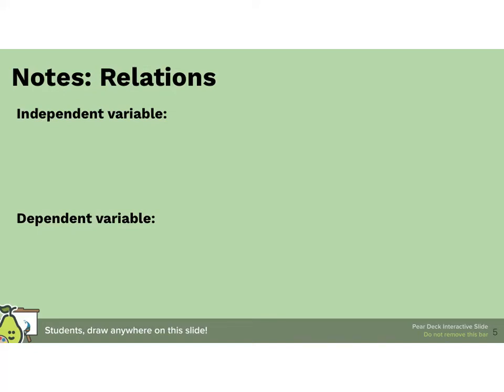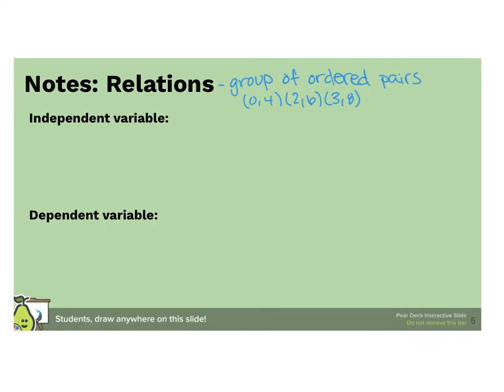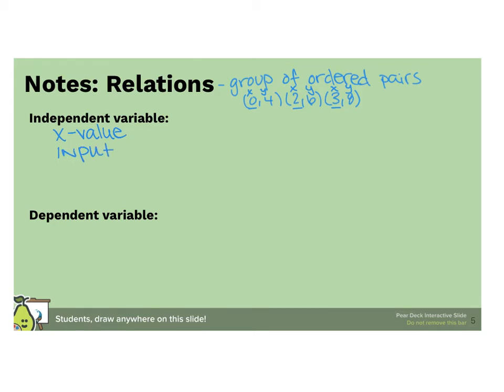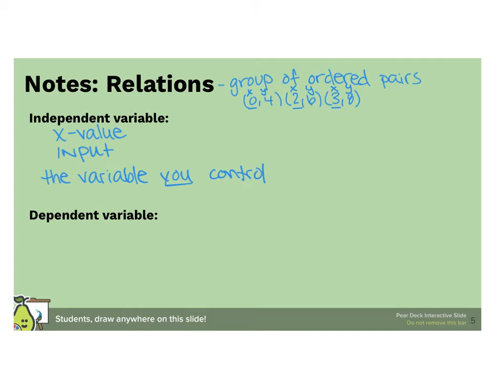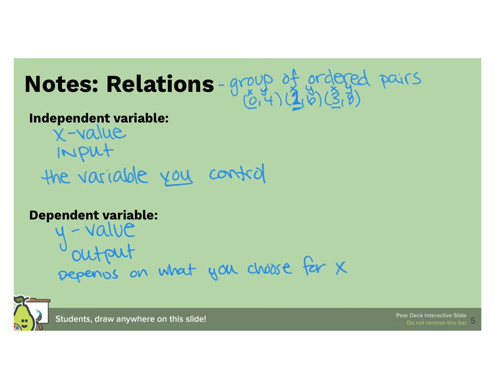U3 Relations notes